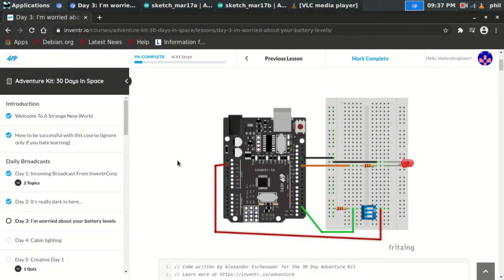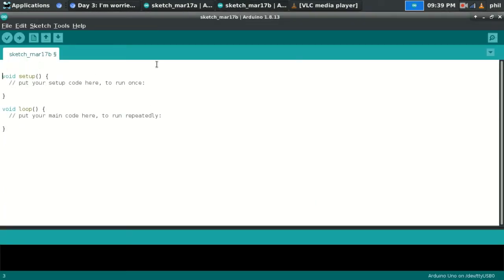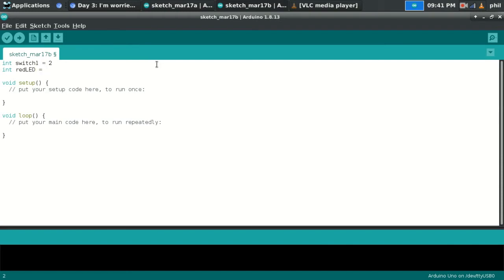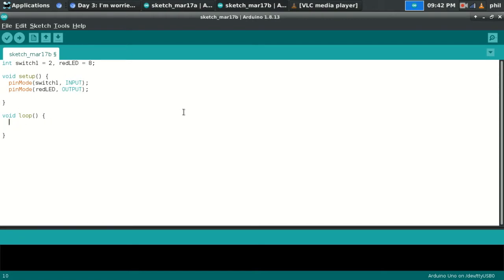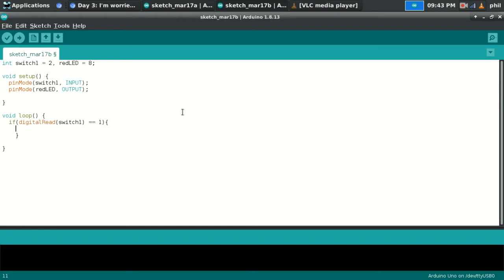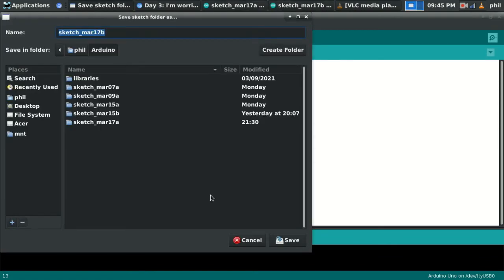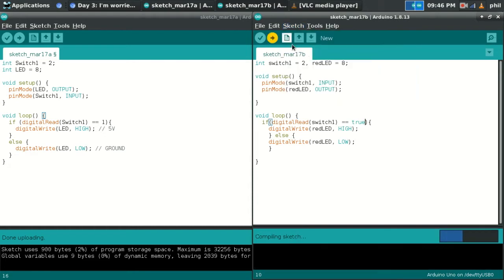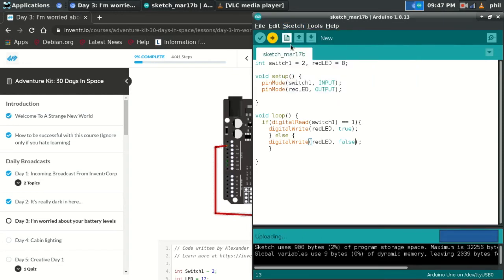Inventr.io 30 days lost in space adventure - Day 3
Today, we write logic to switch an LED on and off utilizing a dip switch, an input, an output and some resistors